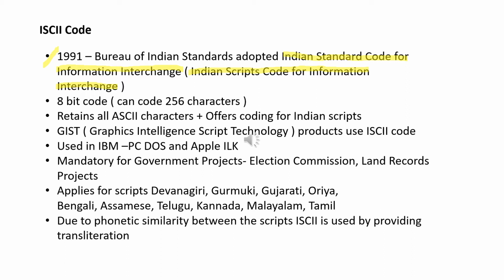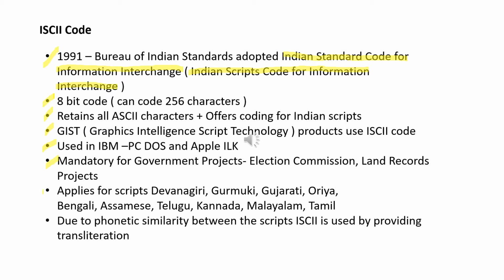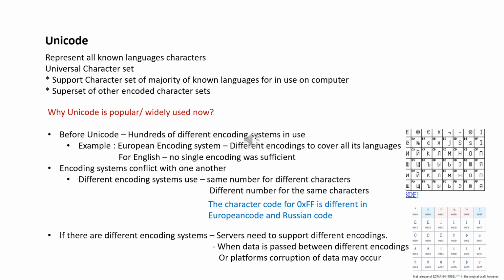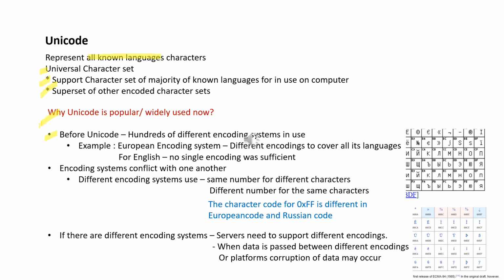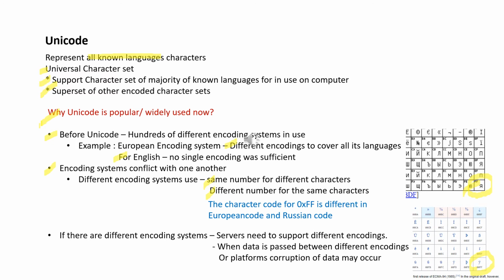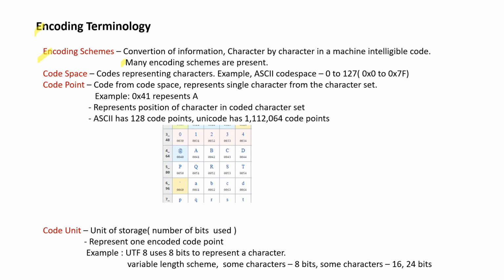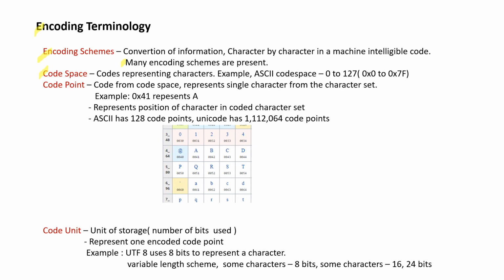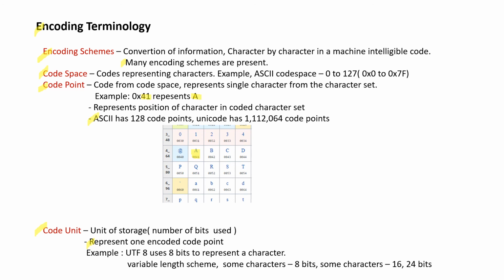CBSE Class 11 Computer Science, Data Representation Chapter2-Part 2 -Topic2 Encoding ISCII, Unicode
Data Representation Chapter2-Part 2 -Topic 2
 Encoding ISCII, Unicode
Sumita Arora